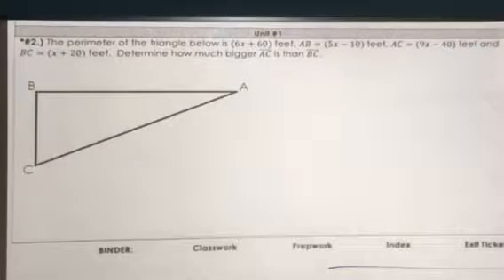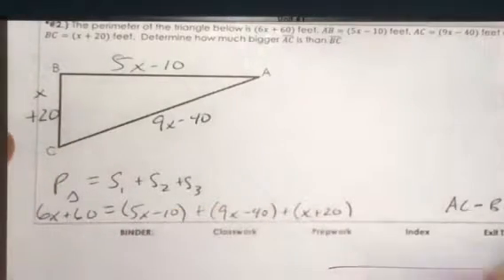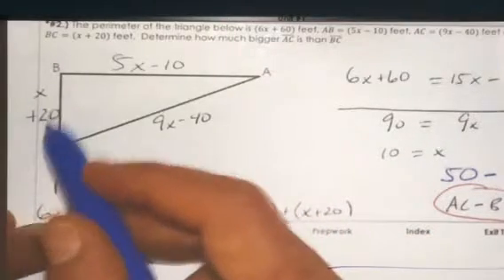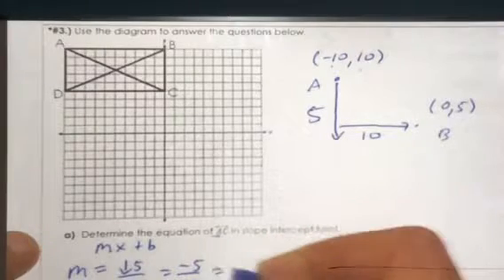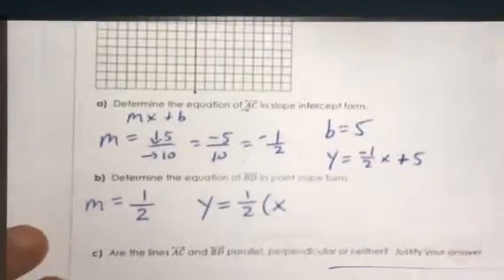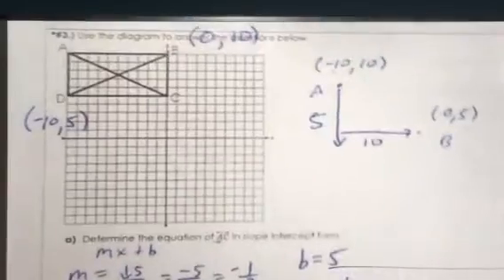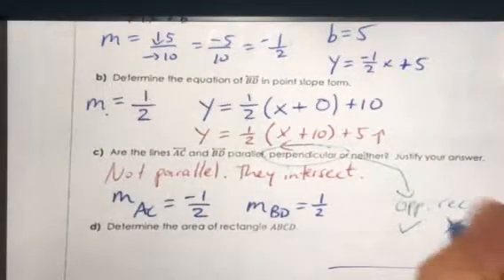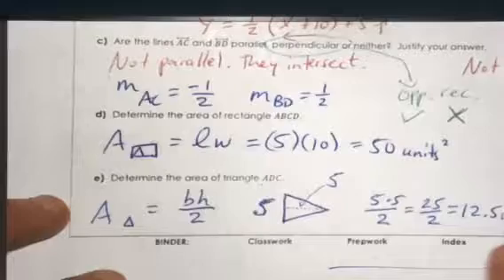1.09 Probs 2-3